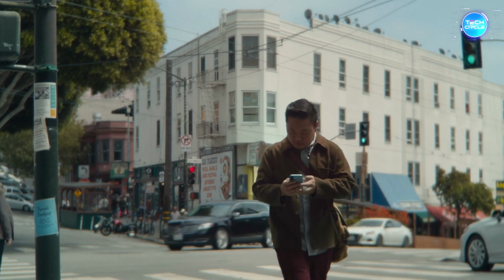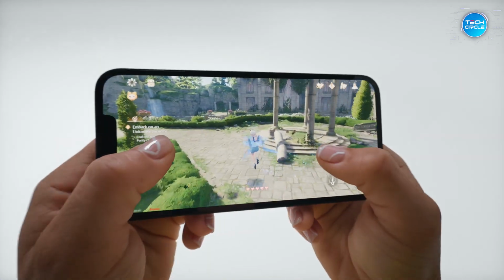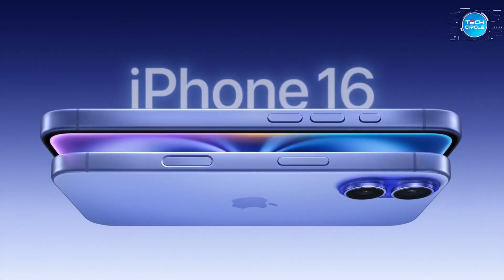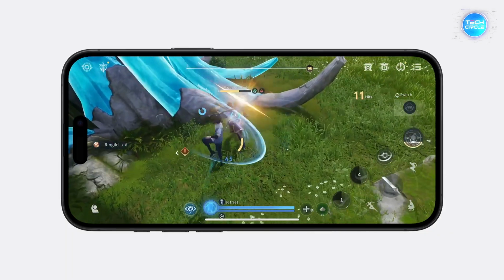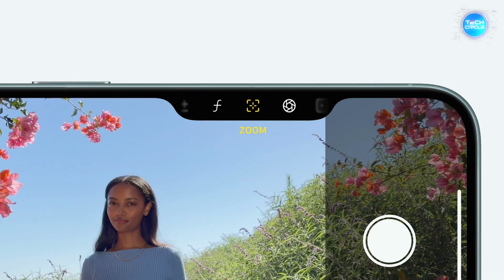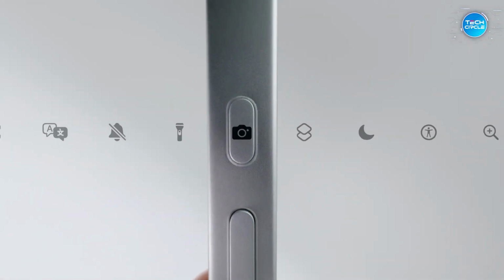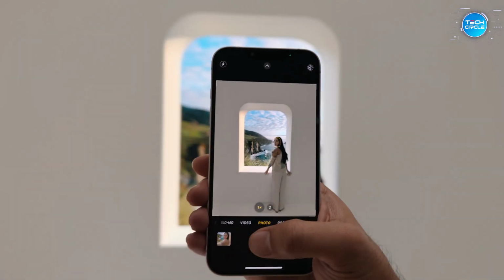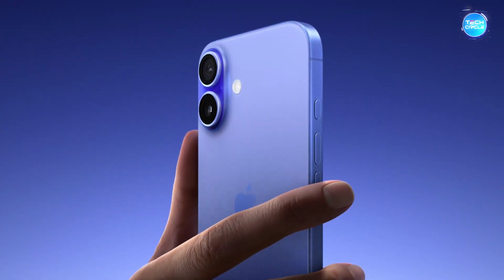iPhone 16e or iPhone 16 – Which One is Right for You?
iPhone 16e vs iPhone 16 – which one is right for you? 🤔📱 In this ultimate showdown, we compare Apple's budget-friendly iPhone 16e against the flagship iPhone 16! From design and display to camera performance, battery life, and Apple Intelligence features, we break down all the key differences. Is the 16e a true bargain or does the iPhone 16 justify its higher price? Watch now to find out!